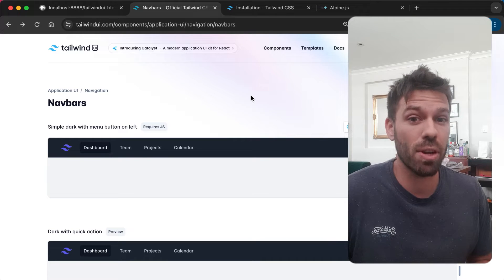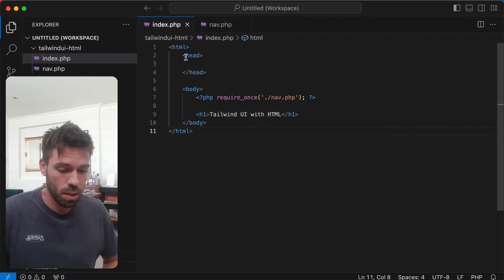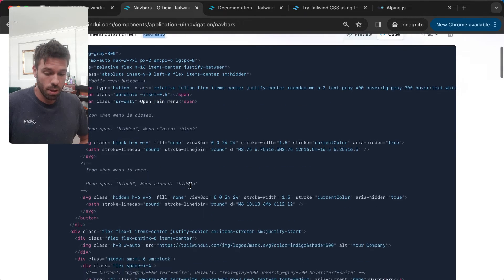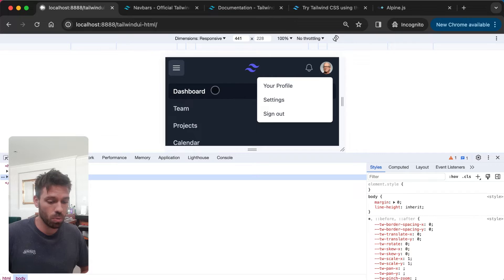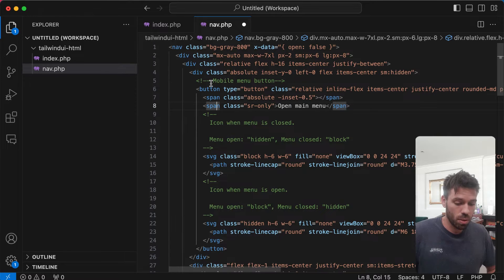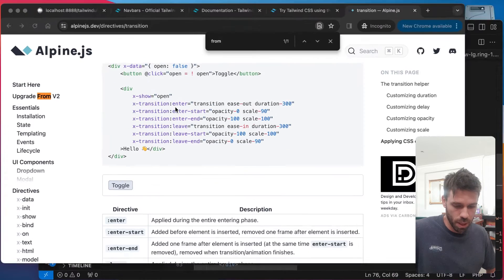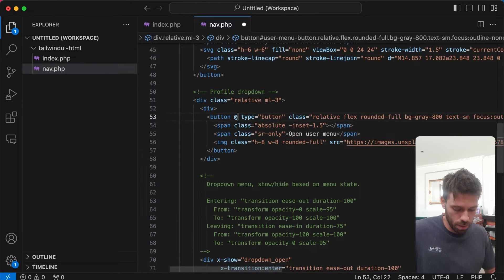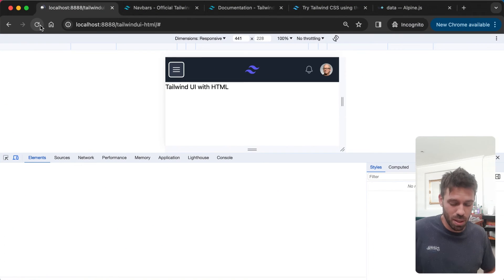How to Add Javascript to Tailwind UI [HTML COMPONENTS]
How to set up your Tailwind UI components in an HTML / PHP / WordPress project.
How to add javascript to TailwindCSS, specifically to Tailwind UI components.

Tailwind UI is great. Especially if you use a javascript framework like Vue.js or React. However if you want to use Tailwind UI in HTML or PHP you will need to take a couple of extra steps to get some of the components working. This is because you need to add your own javascript to some of the components. This can seem like a daunting task. Luckily it is easy to do! In this video I will show you exactly how to get your Tailwind UI components working in HTML by making use of Alpine.js.

Alpine.js is the recommended way of getting Tailwind UI working with HTML. The team at Tailwind UI recommend Alpine.js themselves in the docs

Simply include the Tailwind UI component you need in your project. Then use Alpine.js to apply any required javascript functionality!